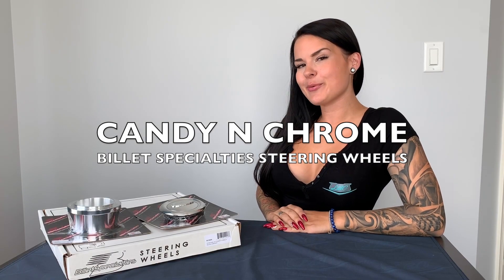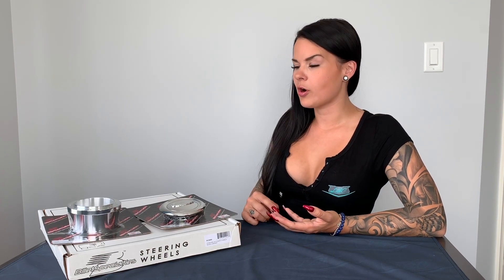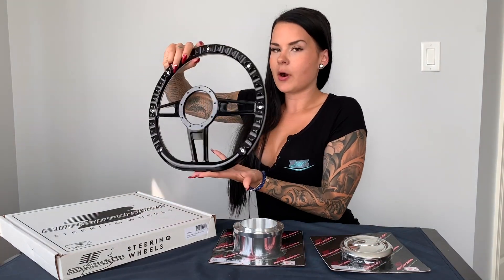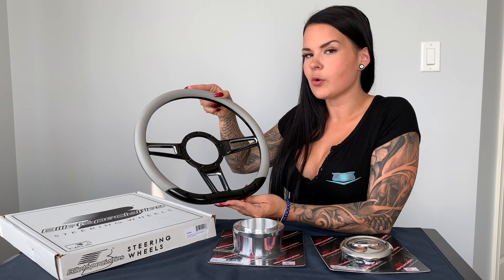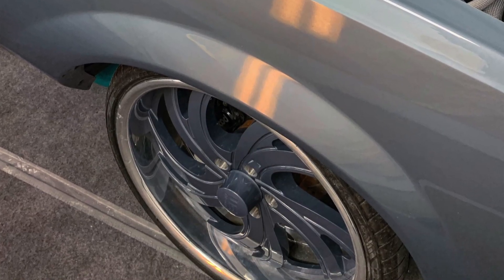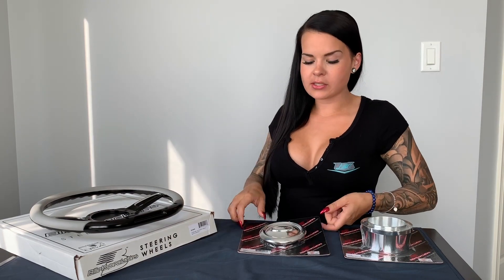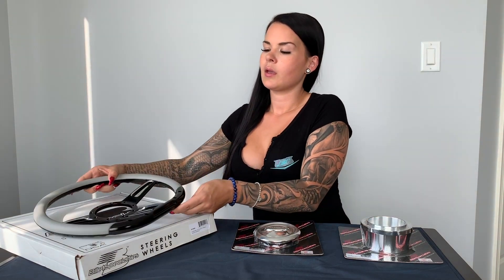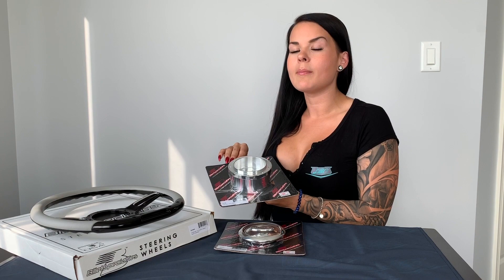Billet Specialities Steering Wheels By Candy N Chrome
A review on Billet Specialties steering wheels by tattoo model @candynchrome